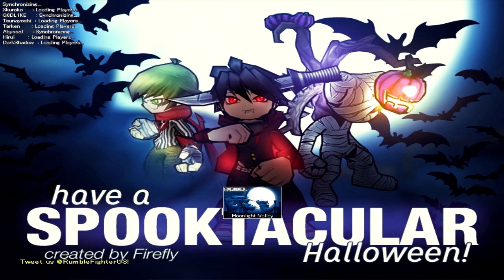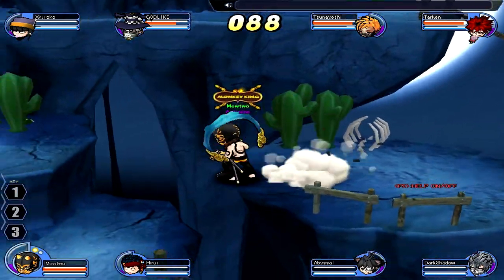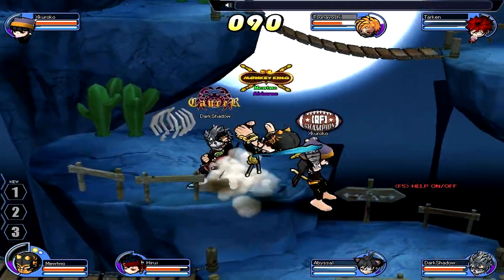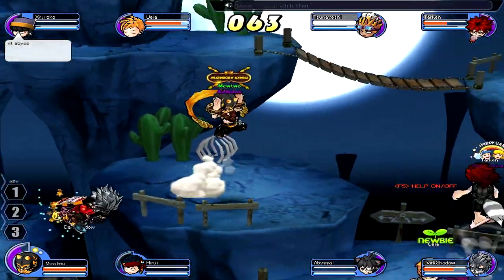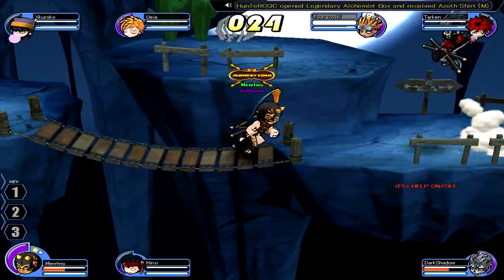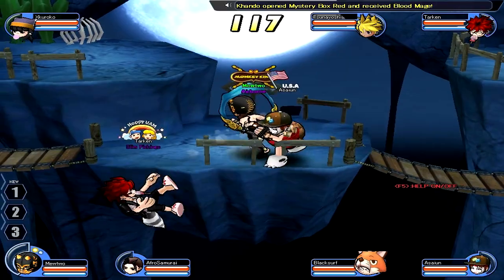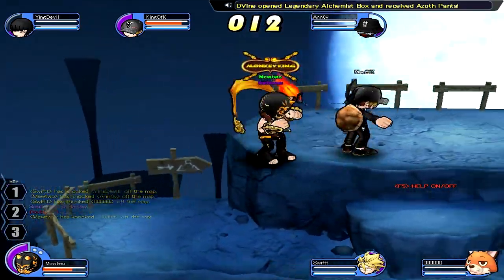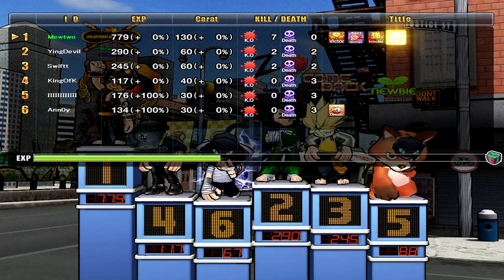Rumble Fighter Unleashed Mystic Arts Gameplay + RedFox Rant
Mystics Arts is pretty fun. I especially like the reset like everyone else, the PPK combo, and two hit. As I was doing this gameplay for the scroll I decided to speak my two cents on how the currently new publisher Red Fox is doing with the game. The update is total sht as its only RC, real currency, based. There should never be an item that's basically 40$ that's completely utterly disgusting. Not only that, but they decided to release 4 damn boxes in one update. To further add to the issues, the new gifting system isn't ideal at all. The very thing that they are trying to prevent from happening will always happen. Especially now that they addressed this issue to the public, there MIGHT be a spike on such stupidity. They shouldn't ban the person who got gifted a fraud item. Instead they should stop being lazy in their management. The second they pick up somebody doing such an act, they should ban the gifter. Then they should check the chat logs between the two to see if the person who got gifted knew it was illegitimate RC/Carat items. If the person gifted knew this, he should get banned as well. If the person who got gifted didn't happen to know it was an illegitimate item, the item should just be removed from his inventory. Easy as hell solution without having to wait to trade for 10 days with a new person and then be banned because it was our fault for adding him in the first place. Horrible logic. I understand the need for money with this crappy update but common the gifting thing is illogical. This update also brought some new glitches/errors, freezing during each and every game and disconnection issues. Pretty good pretty good...